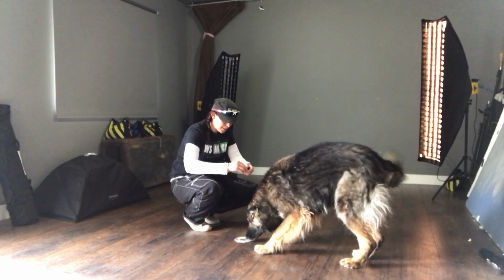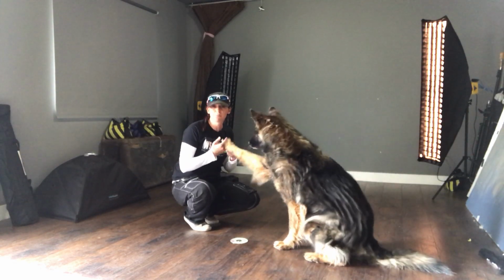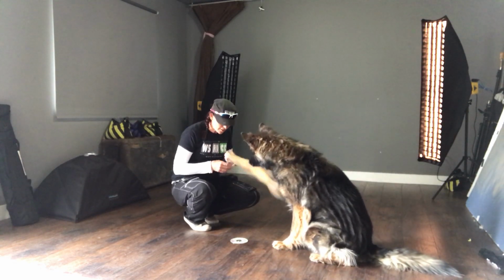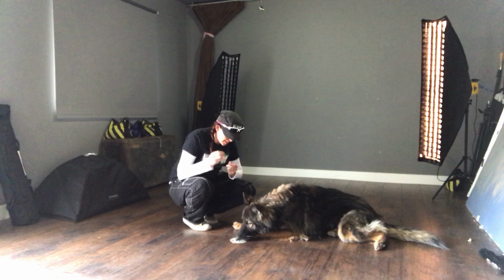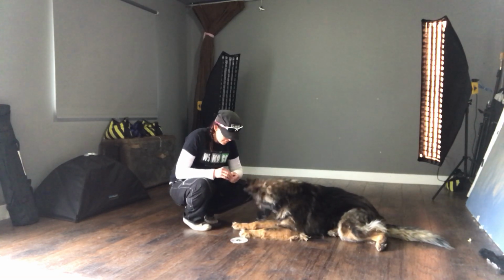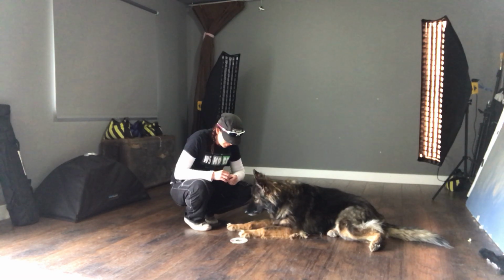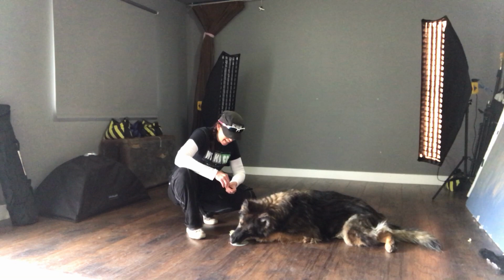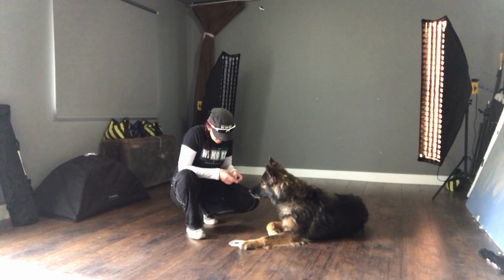Chianti Demonstrates Target Training